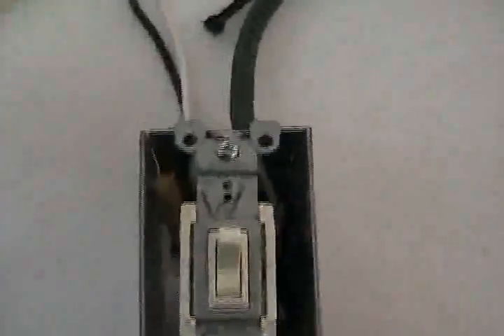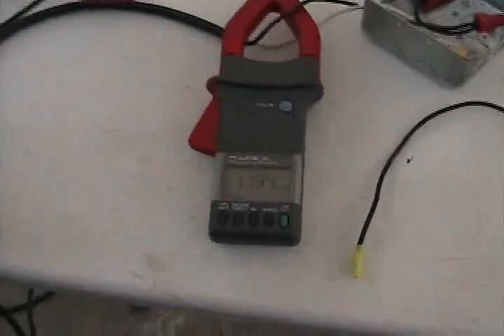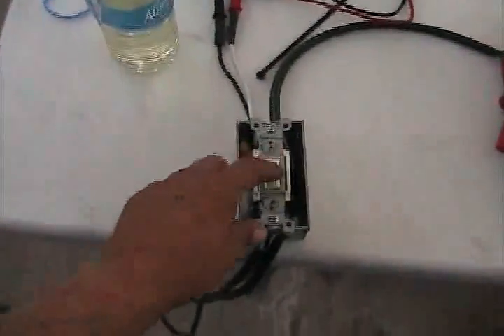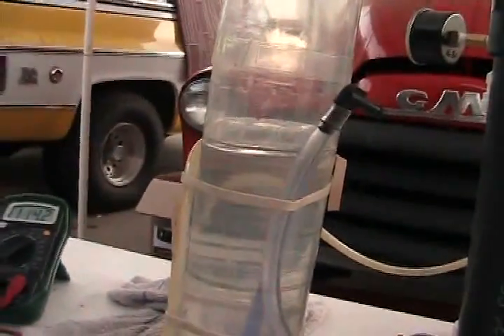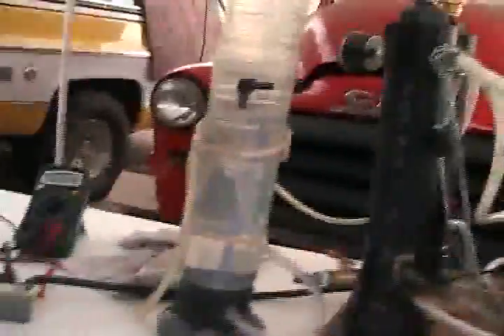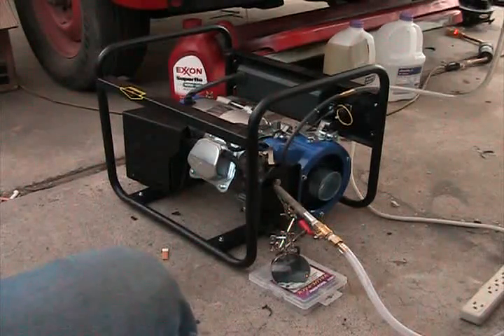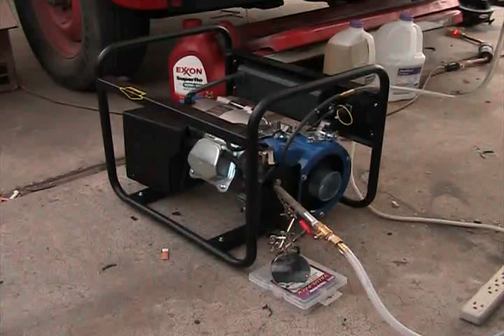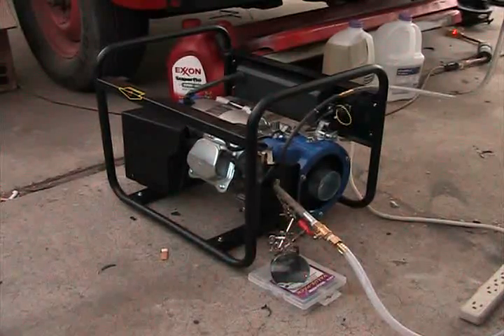generator running on hho testing Pt.9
more of the engine running on hho

 HHO H2o Hydrogen Oxygen Electrolyzer stan meyer steam hoh injection mpg fuel economy hho ebn pwm pulse

width modulator mosfet current hho regulated electronic diy cell hho alternate energy smack john deere ice

i.c.e. honda mileage hoh booster hybrid electric car solar power science fair geet electromagnetic ou

overunity over unity gas hoh hydroxy water hho waterforgas zerofossilfuel fossilfuel fossil smartscarecrow

allgoodautomation pulsefuelnerd hoh d3adp00l johnarrons arrons bob boyce engine hho joe joecell hoh

brown's browns oxyhydrogen hoh pfn d3 zero ssc hoh plasma coldfusion hho cold fusion hoh free freeenergy

hho HHO H2o Hydrogen Oxygen Electrolyzer stan meyer steam hoh injection mpg fuel economy hho ebn pwm pulse

hho